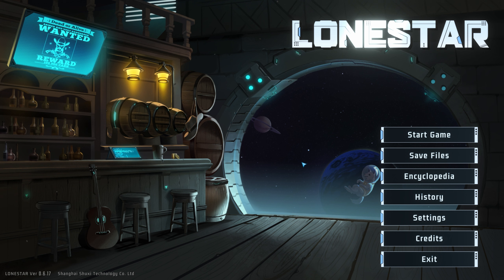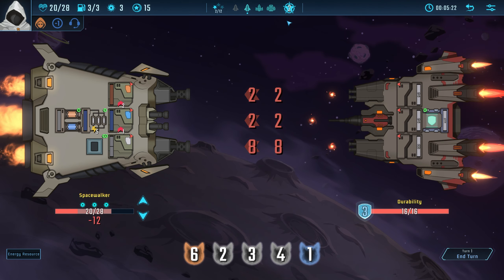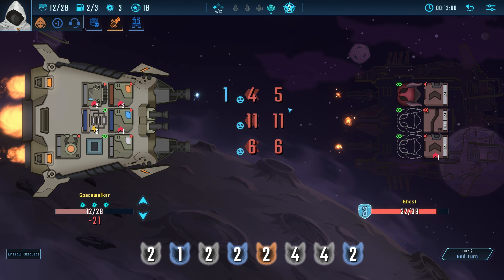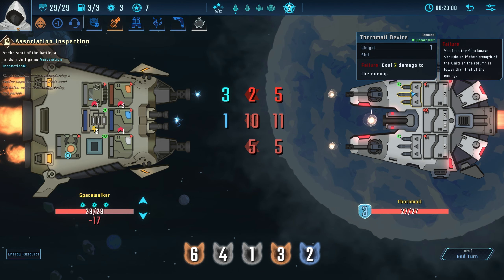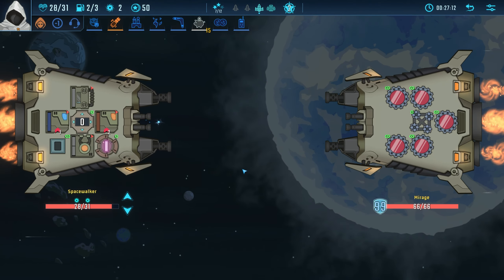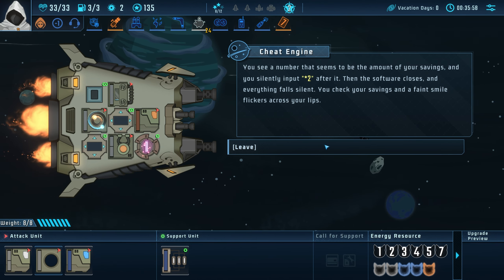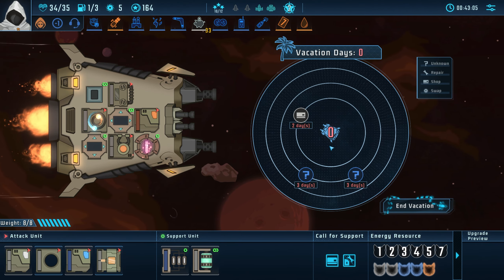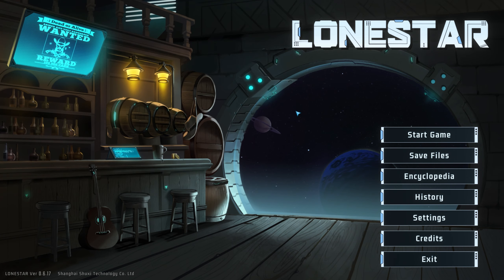My FAVORITE new Roguelike Deckbuiler is out NOW!! | LONESTAR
LONESTAR is a strategic Roguelike spaceship deckbuilder. As a bounty hunter, you will capture criminals scattered across the universe. Win the shockwave battle to gain rewards and vacations. Find treasures, customize spaceships, unlock talents, defeat the felons and be a legend!